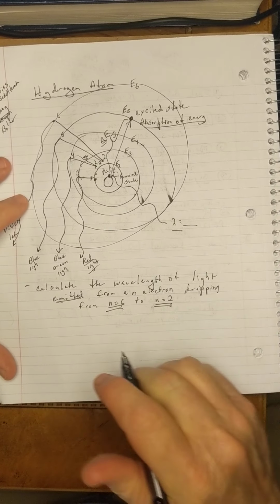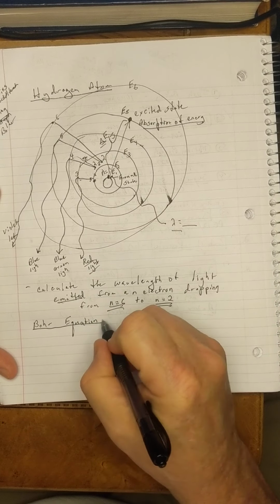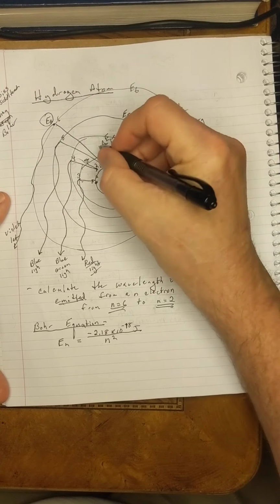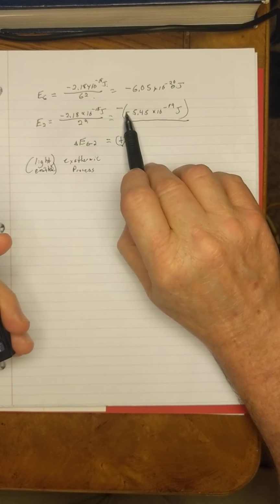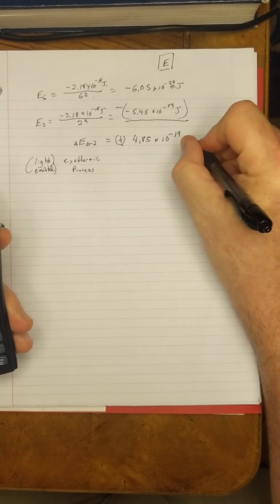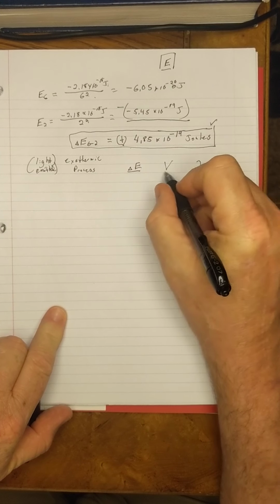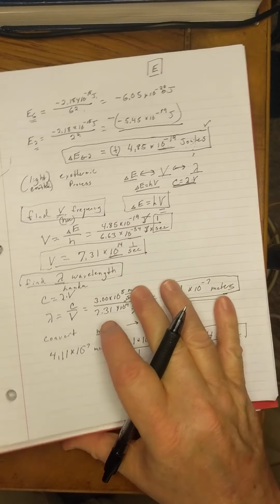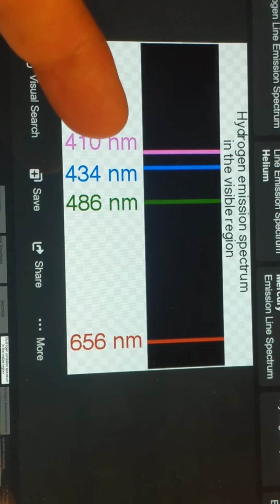Quantum Calculations worksheet #2 and 6..1-6.3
Quantum calcs - Planck's Equation - Light Equation